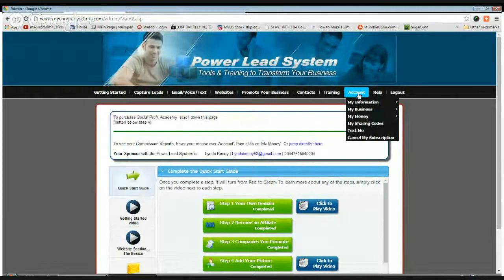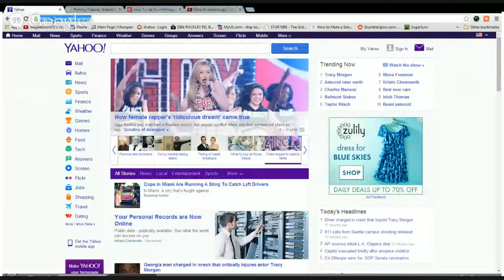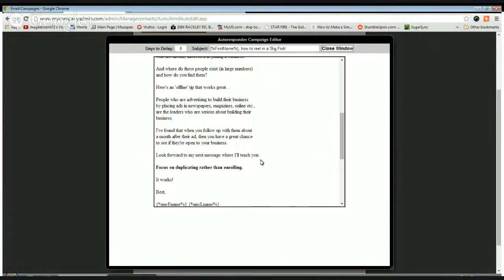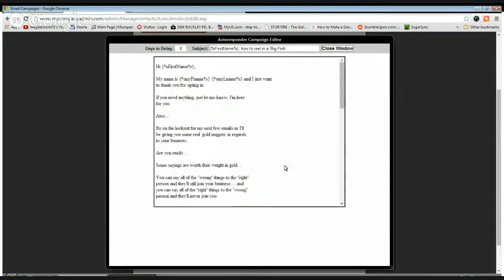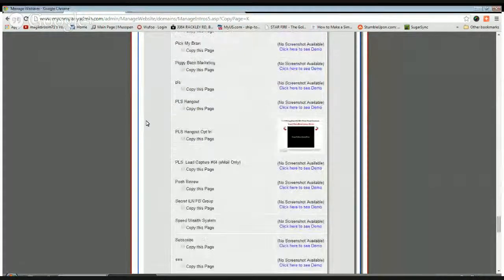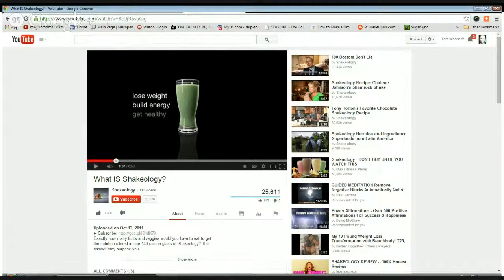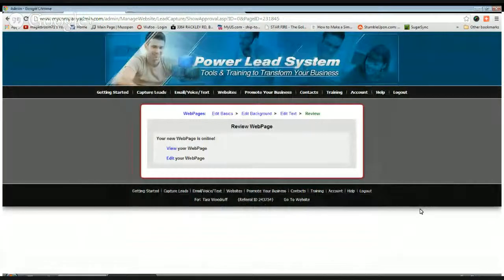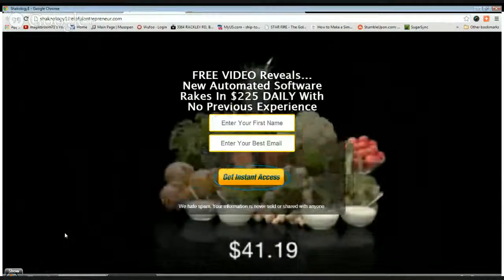How To Set Your Primary in your PLS System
How to set Up you Primary Business with in the PLS system and how to Attach a campaign to your landing page .

Power Lead System, Primary Business, Coach Tara Woodruff. Landing Pages, Email marketing